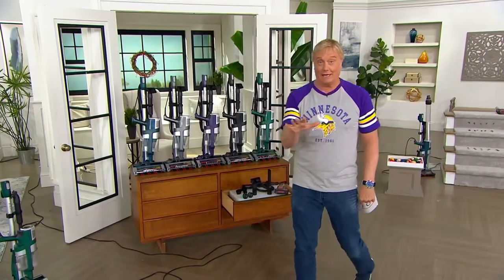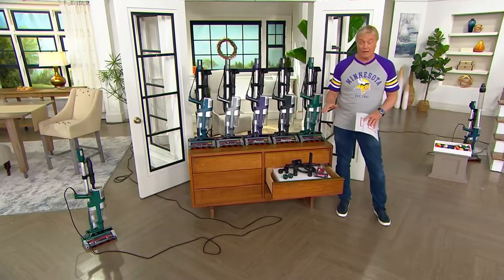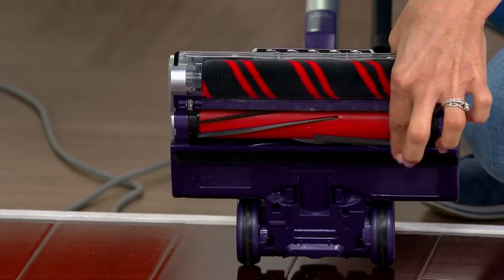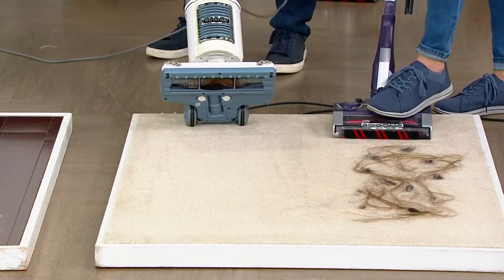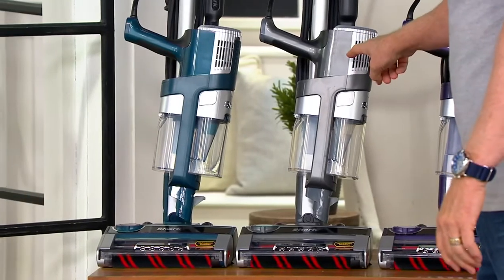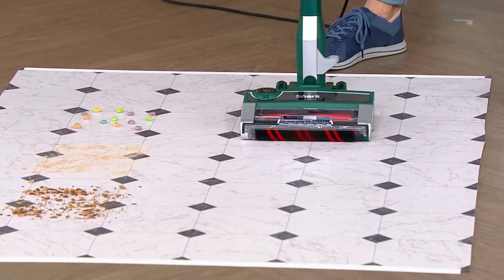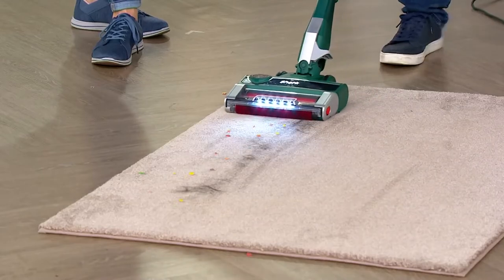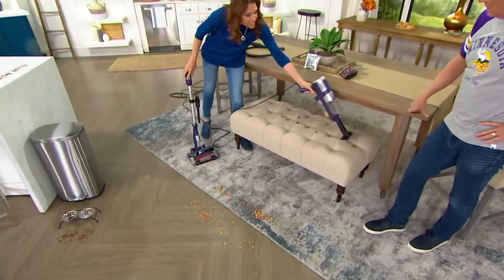Shark Stratos PowerFins HairPro and DuoClean Vacuum with 4 Tools on QVC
Shark Stratos PowerFins HairPro and DuoClean Vacuum with 4 Tools